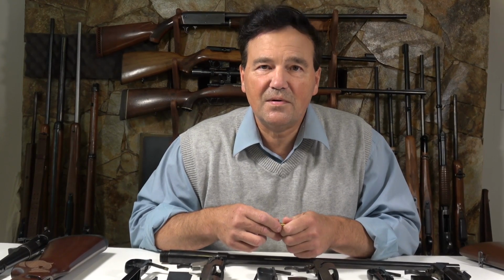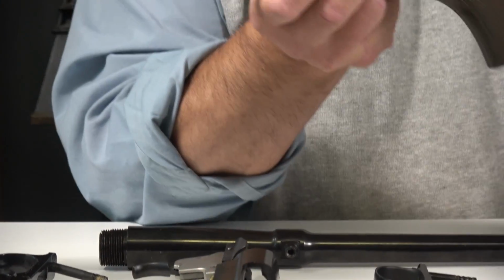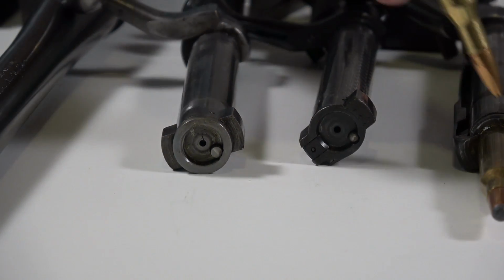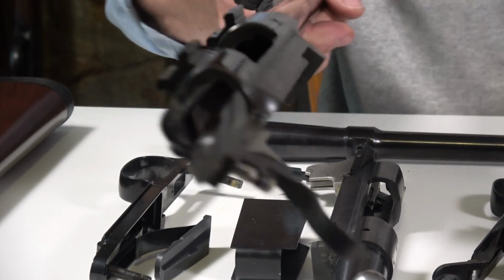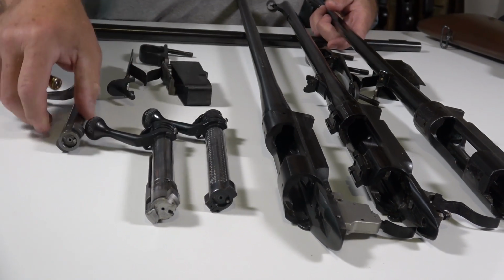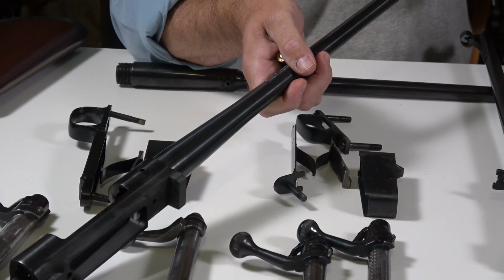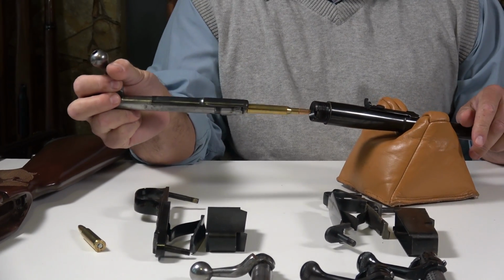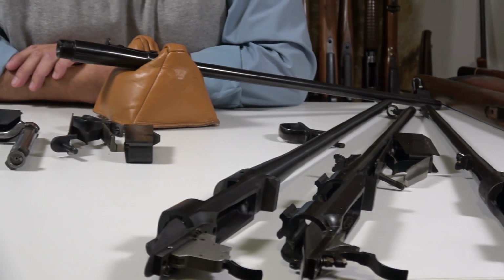What's the Best Winchester Model 70?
Today I share the most popular bolt action rifle -- the Winchester Model 70! There are three different versions of the Model 70 and I'll show you all three of them. The Pre-64 Model 70, the Post-64 Model 70, and the Reintroducled Model 70 known as the Classic are all here for you to see. Join me as we compare these Winchesters and examine the differences. Which do you like best? I'll share my opinion with you as we take a very close look at these popular Winchesters -- probably closer than you have ever seen!